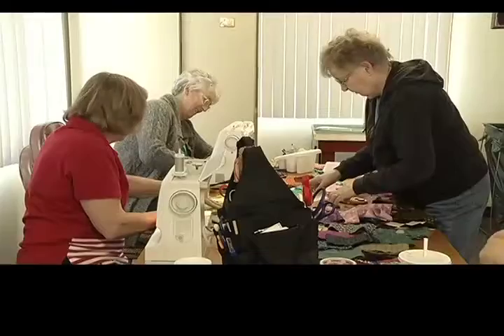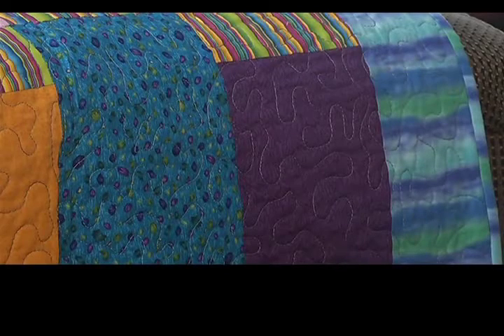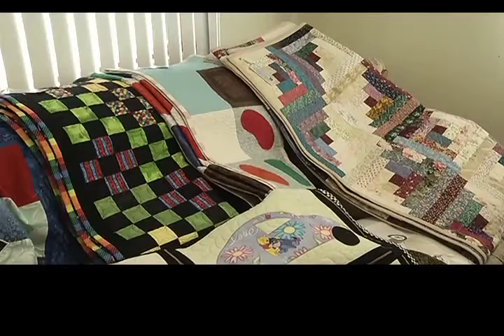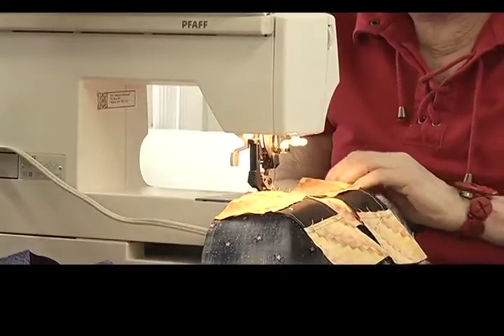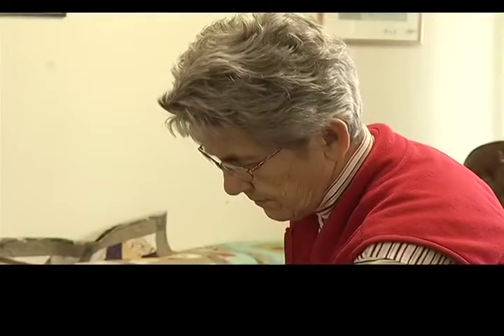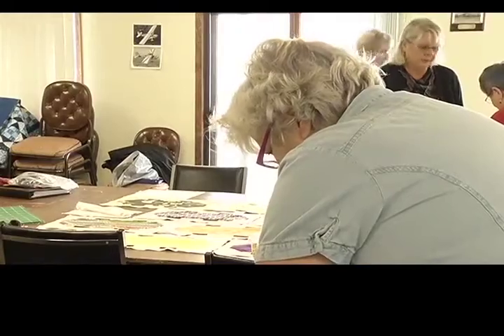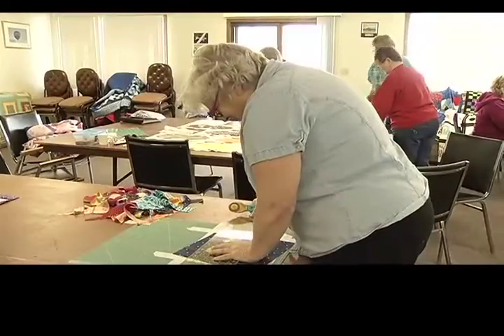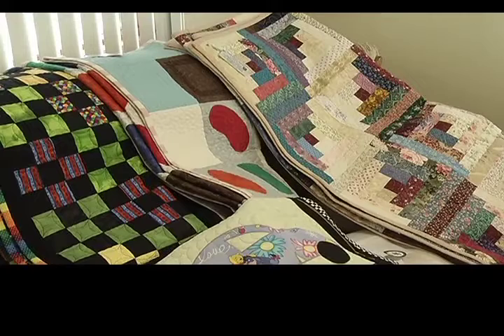STETTLER STITCHERS QUILTS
Twice a month a group of local ladies transform the terminal of the Stettler airport into a sewing room for a good cause.